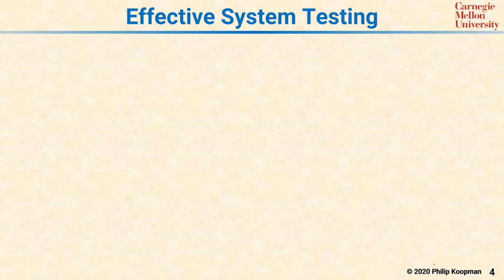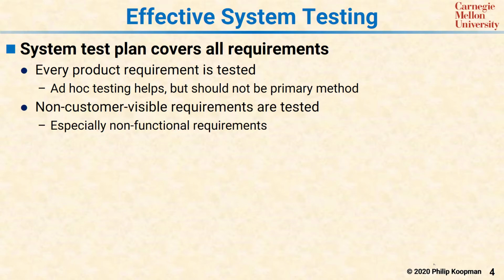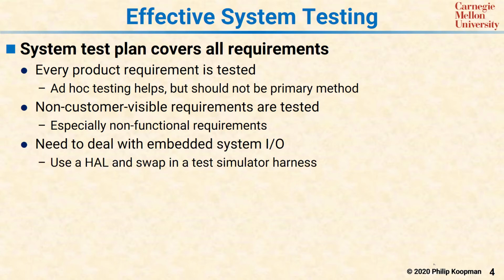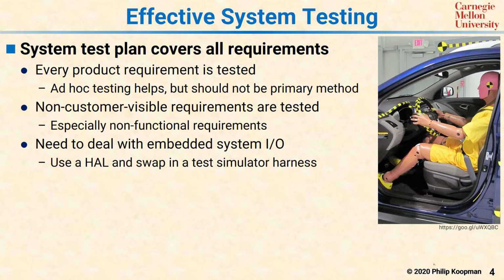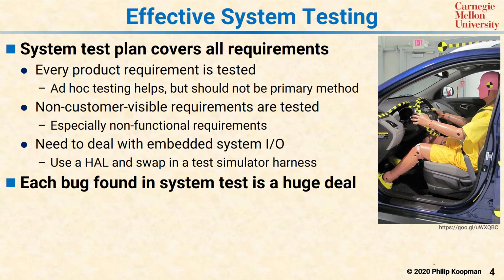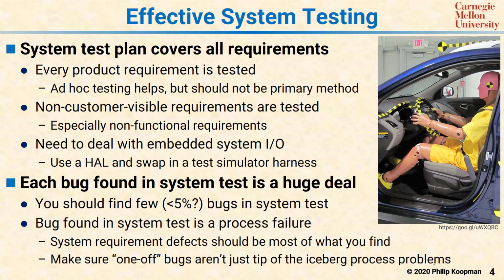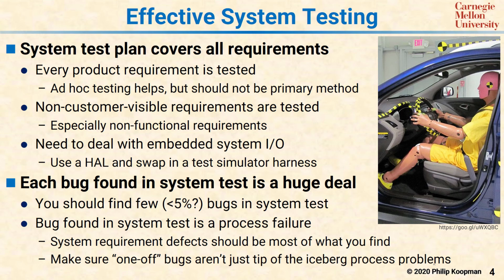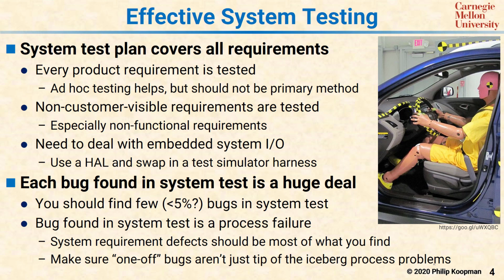L18 04 Effective System Testing